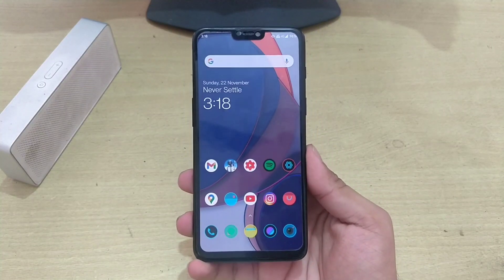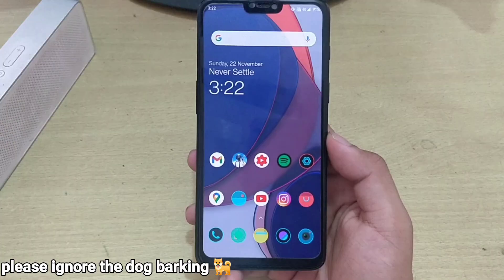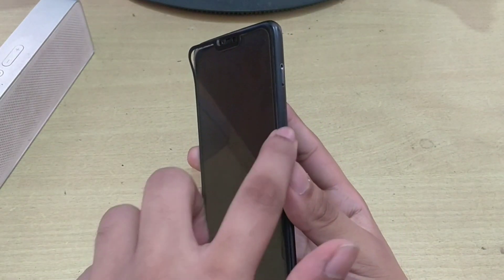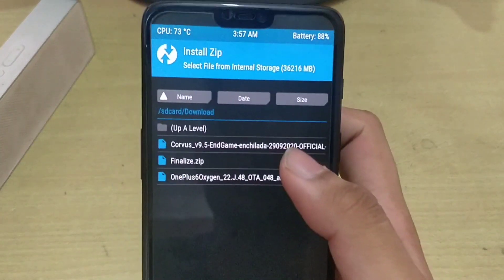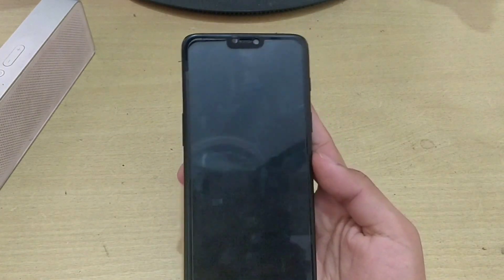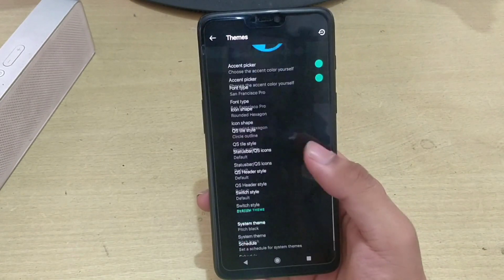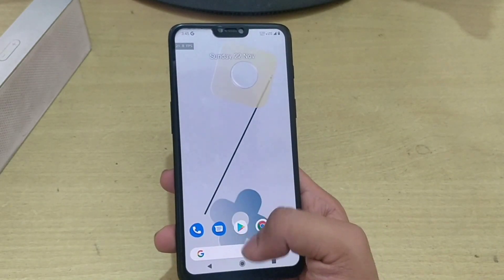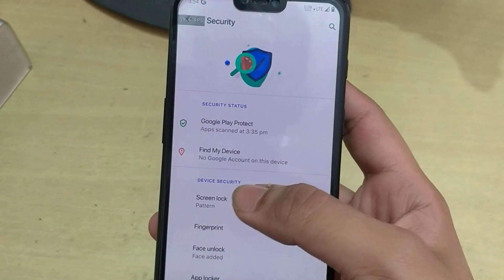Corvus OS : The EndGame Android 10 for OnePlus 6/6T | How to Install and Update | Gaming ROM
Buy from Links to support me:--
Amazon India
Amazon USA